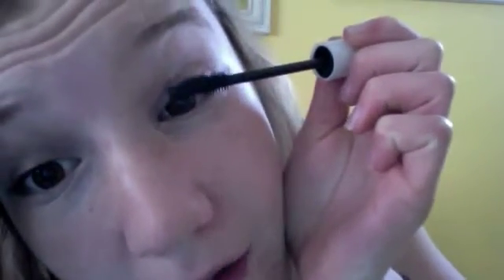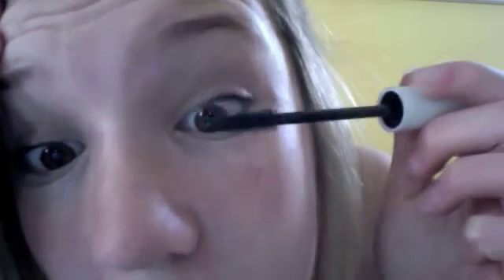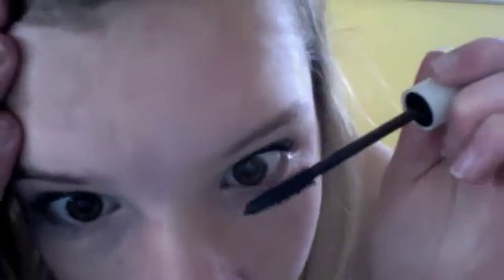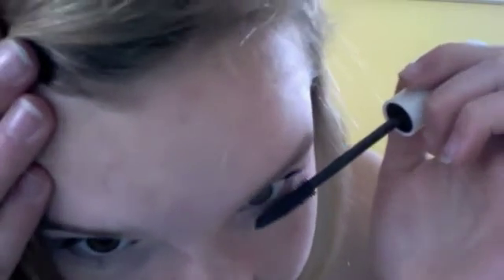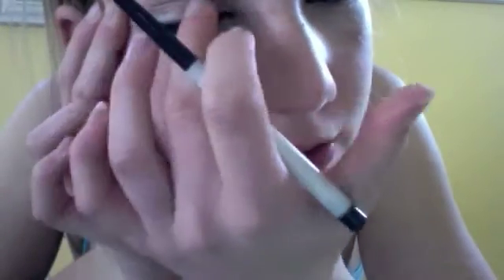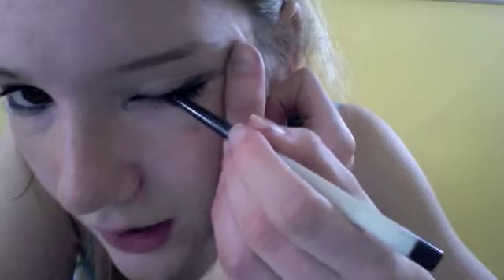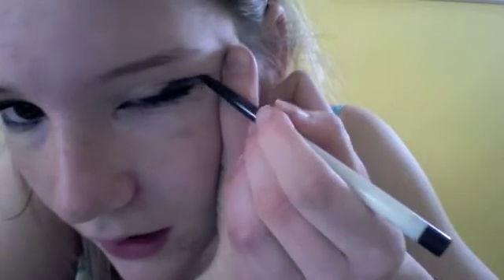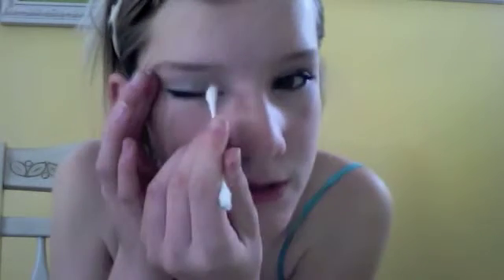How to Project Gilbert Anna Kegelmeyer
How to Project Gilbert